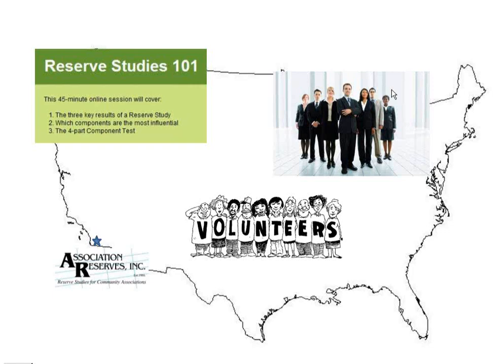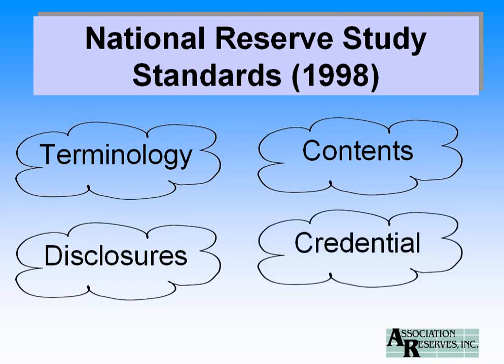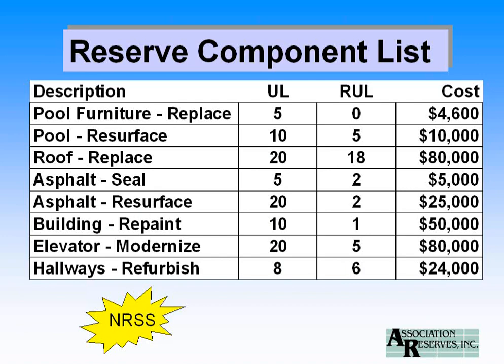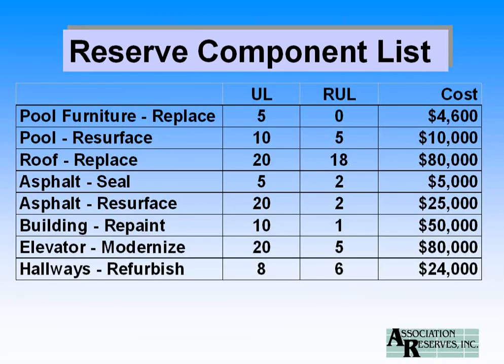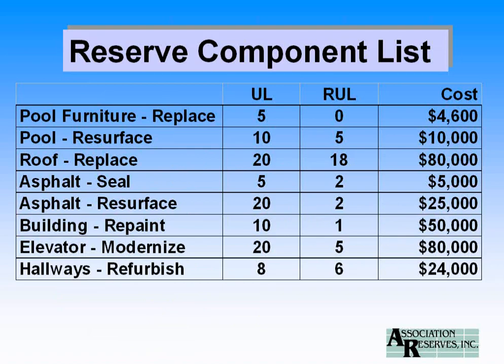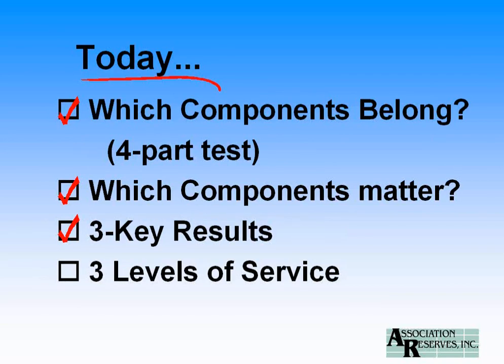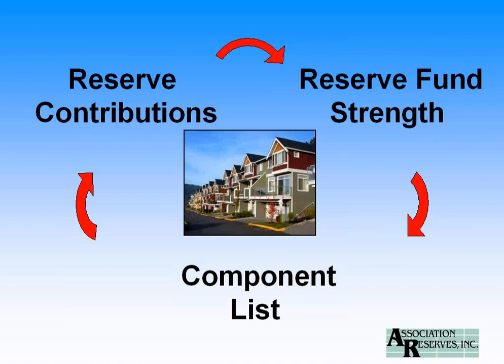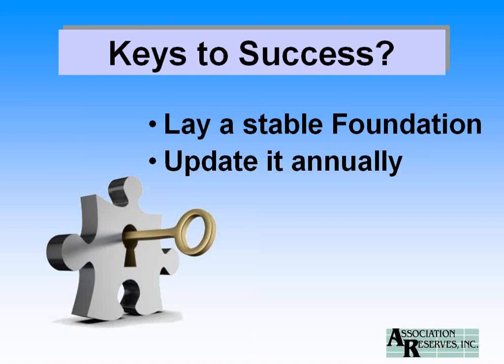Reserve Studies 101 (2011)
Every Reserve Study is built on the foundation of its Reserve Component List. But how is it assembled? Watch this recording of an Association Reserves Nov 2011 webinar to find out how a Reserve Component List is assembled on the basis of National Reserve Study Standard principles.